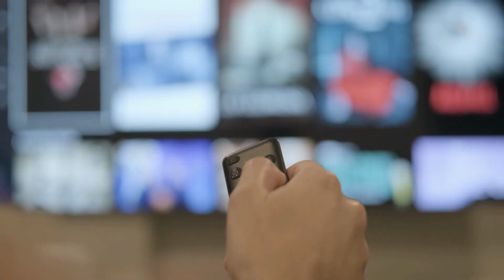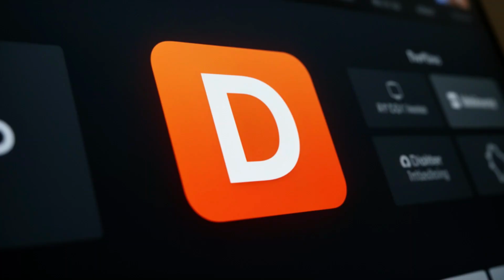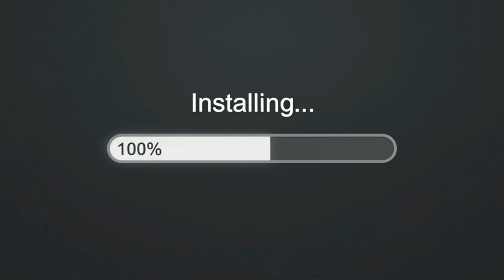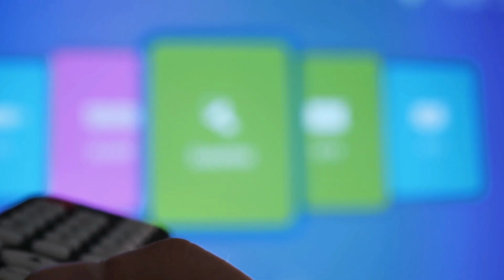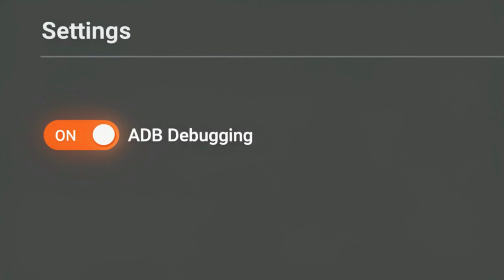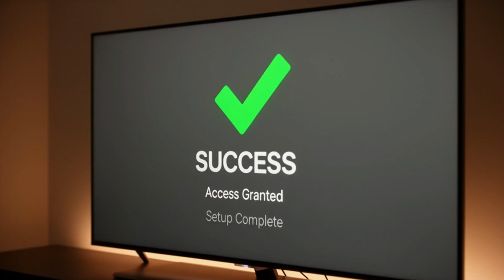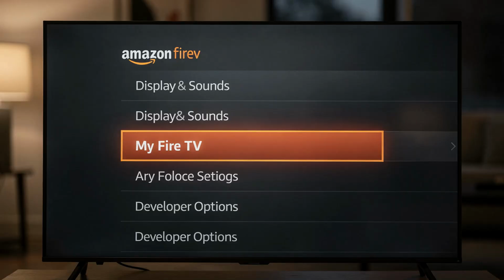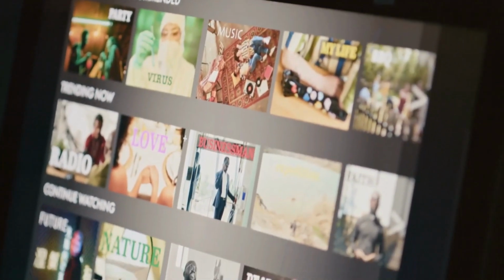I Found The Perfect FREE Streaming APP | Fire Stick Hack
Learn how to watch free movies on Fire Stick by installing the essential Downloader app. This simple guide helps you cut the cord.

If you want to stop paying for expensive cable or streaming subscriptions, this tutorial is for you. I will walk you through the exact steps to get your device ready for free movies and live TV. You will learn how to locate, download, and install the necessary software directly from your home screen.

Setting up your device correctly is the first step toward saving money on entertainment every month. By following this fire stick setup, you can access new content without the monthly fees. This method focuses on using the official Downloader app to expand what you can watch free tv on your device. Whether you are new to this or looking for a quick refresher, this fire stick tutorial keeps things straightforward.